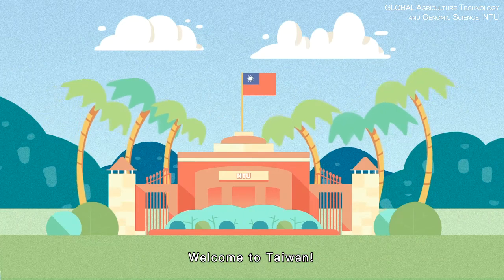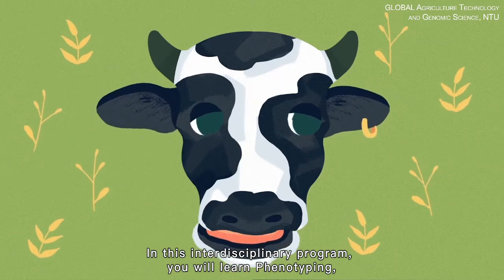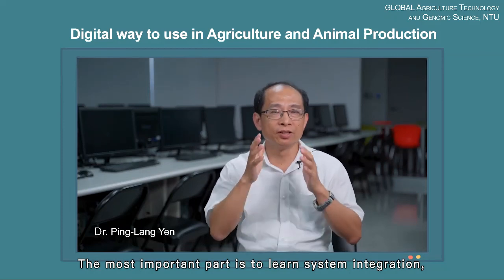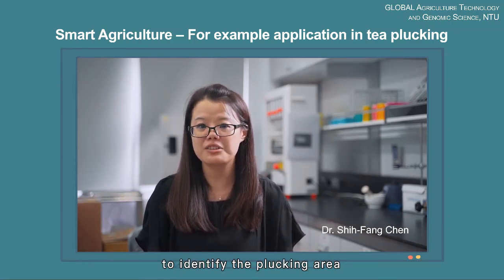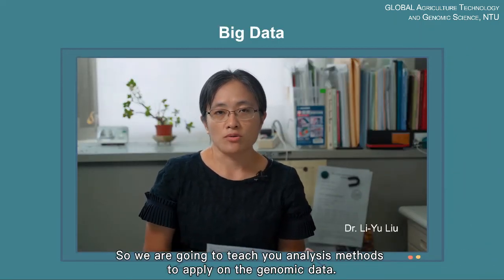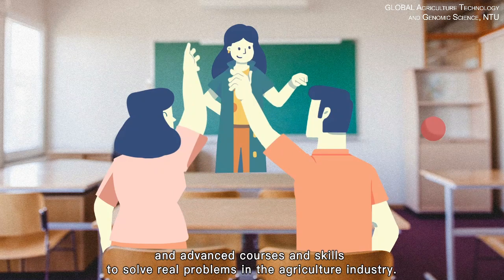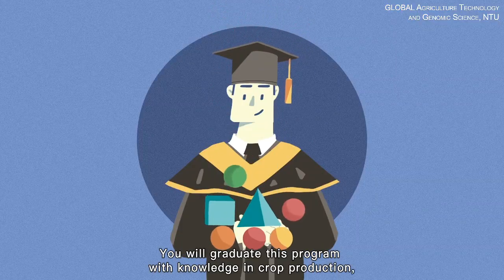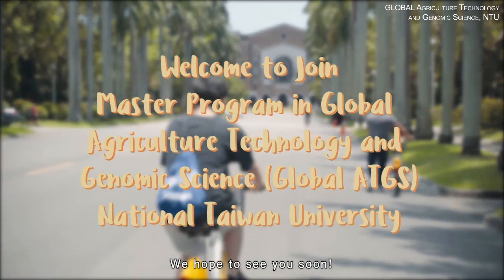Master Program in Global Agriculture Technology and Genomic Science, National Taiwan University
Master Program in Global Agriculture Technology and Genomic Science (Global ATGS) is an English-taught interdisciplinary program in the National Taiwan University (NTU).  By leveraging the strengths and resources of NTU, the program aims to cultivate global bioagricultural talents that can contribute to the pressing needs of agriculture suitability with advanced knowledge and practical skills of contemporary agriculture.

Global ATGS has two main focuses:
1. Digital Agriculture Science and Technology
2. Genomic Science and Breeding Technology
You are welcome to join us!

‣ Application period: August 3, 2020 to December 18, 2020